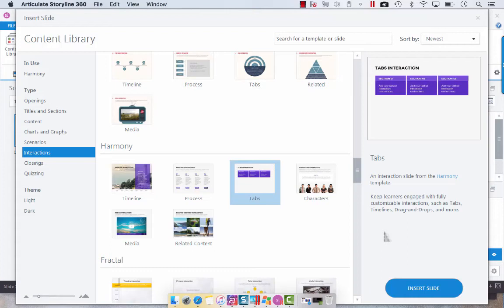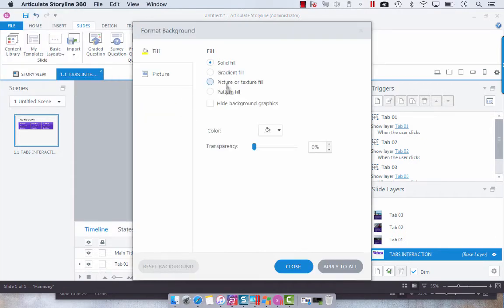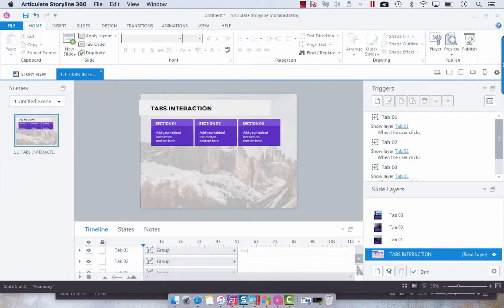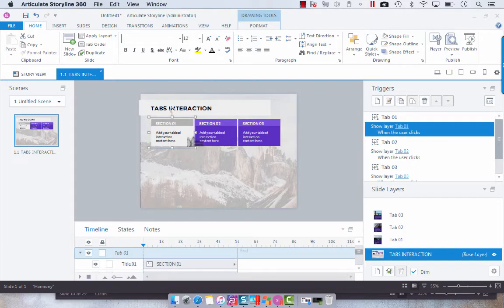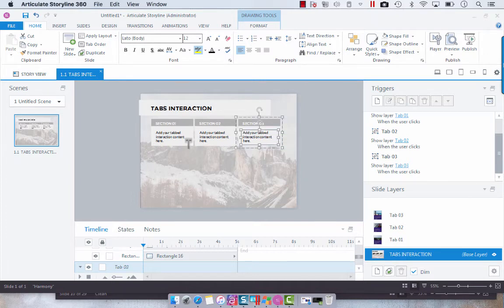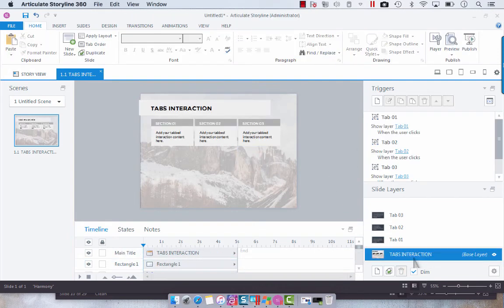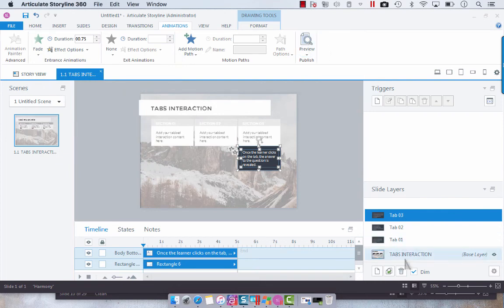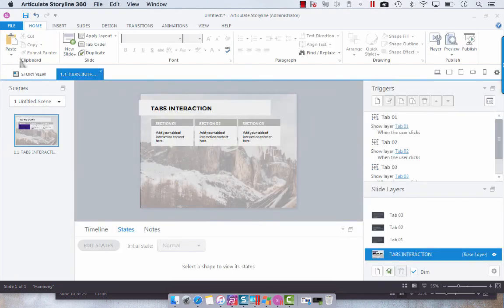Customizing Pre-Made Templates in Articulate Storyline 360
In this video, I'm showing you how to easily customize pre-made templates from the Articulate Storyline 360 Content Library so that you can make them your own without have to start from scratch.